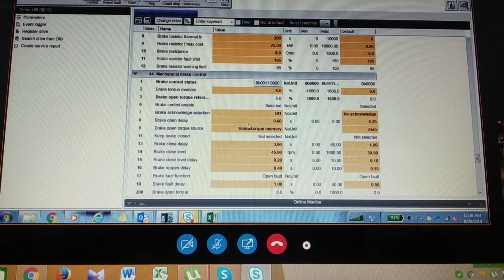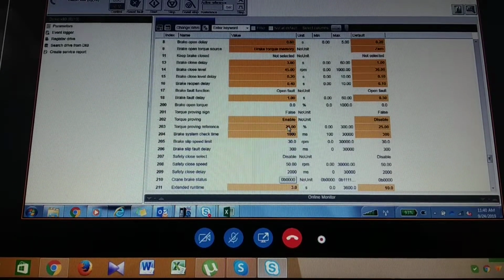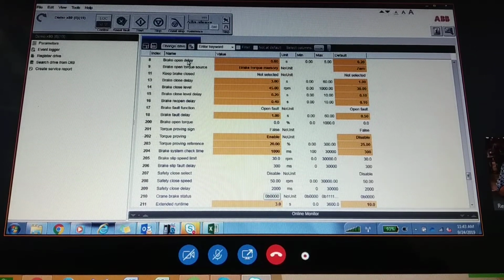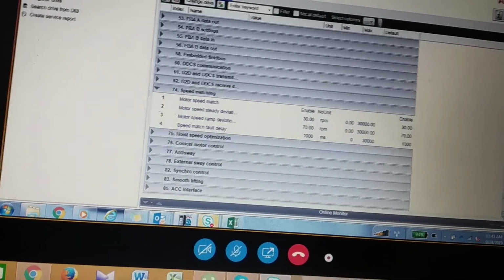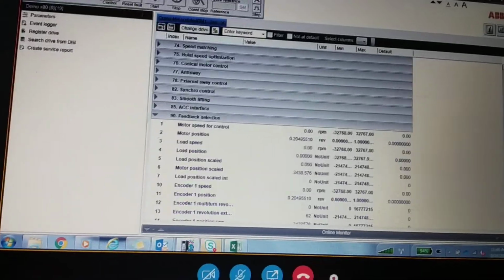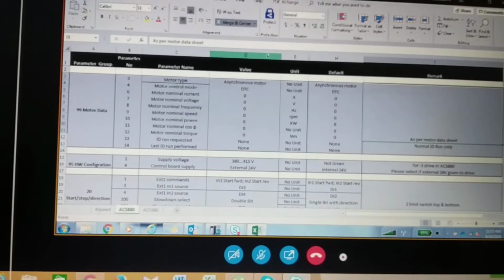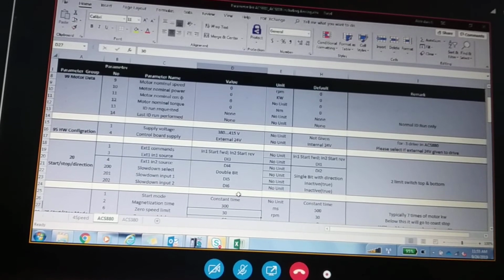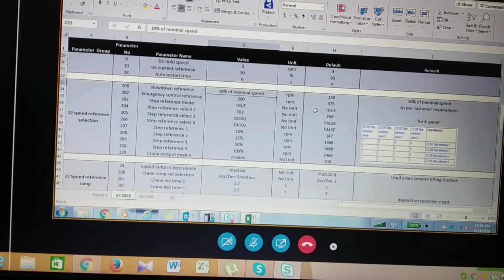ABB Drive training || parameters setting Part 3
ABB Drive trading || parameters setting  acs580 drive Training